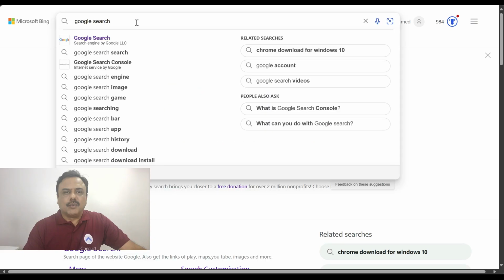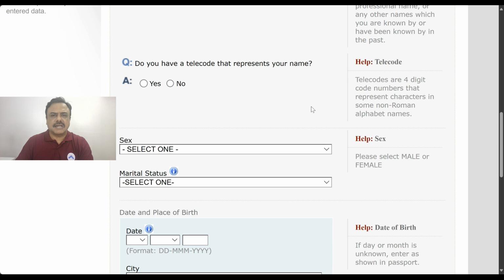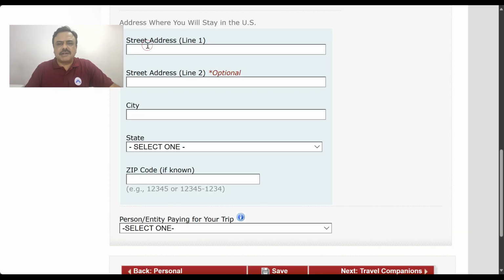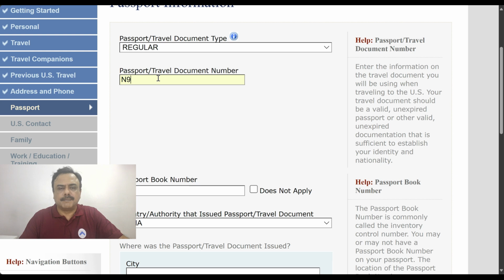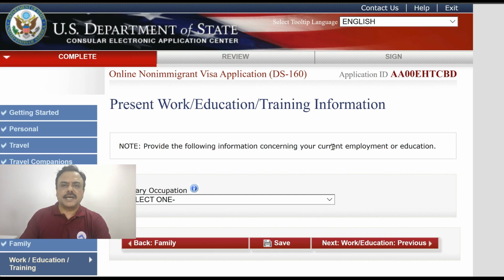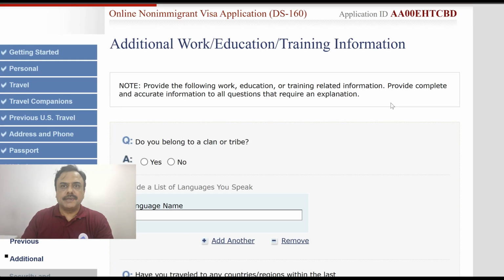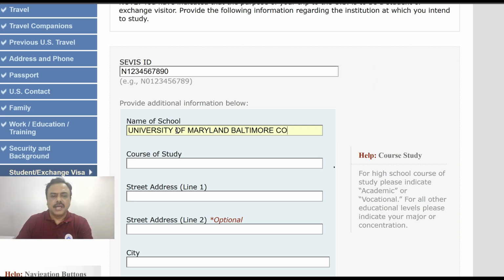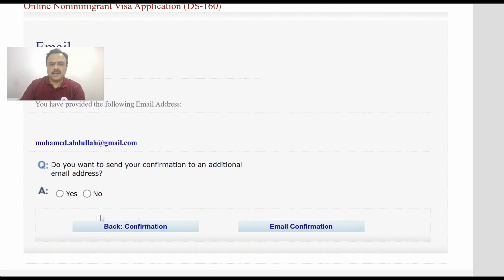✅ How to Fill DS-160 Form | Complete Step-by-Step Guide for U.S. Visa Application 2025-With Timeline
Are you confused about how to fill out the DS-160 form for your U.S. visa application? Whether you're applying for an F1 student visa, J1 exchange visa, or any non-immigrant U.S. visa in 2025, this video gives you a complete, step-by-step walkthrough of the DS-160 online form.
🎯 What you’ll learn in this video:
✔️ How to create your DS-160 account
✔️ How to correctly fill each section of the DS-160 form
✔️ What to do if your session times out
✔️ Common mistakes to avoid
✔️ Final submission & what happens next
✔️ Timeline navigation to jump to any section easily!

🕒 TIMELINE - Skip to the section you need help with:
00:00 – 01:48 ► Introduction - Why is DS-160 an important part of the Visa Process
01:49 – 03:14 ► What’s Covered in This Video
03:15 – 05:10 ► How to Create a DS-160 Account
05:11 – 05:58 ► What to Do When the System “Times Out”?
05:59 – 07:59 ► Personal Information – Page 1
08:00 – 08:30 ► Personal Information – Page 2
08:31 – 11:30 ► Travel & Travel Companion Section
11:31 – 11:55 ► Previous U.S. Travel Section
11:56 – 14:40 ► Address and Phone Information
14:41 – 15:44 ► Passport Information
15:45 – 16:49 ► U.S. Point of Contact
16:50 – 18:58 ► Family Information
18:59 – 23:24 ► Work / Education / Training Details
23:25 – 25:31 ► Security and Background Questions
25:32 – 27:21 ► Student / Exchange Visitor Visa Info
27:22 – 28:24 ► Review and Edit for Corrections
28:25 – 29:57 ► Sign and Submit DS-160 Form
29:58 – 30:26 ► Next Steps After Form Submission
30:27 – 31:24 ► How Long Can DS-160 Remain Unsubmitted?

📌 Why this video is helpful:
This DS-160 tutorial is perfect for international students, visa applicants, and anyone preparing for the U.S. visa interview. It helps you avoid delays or rejections caused by form errors.
💬 Have a question? Drop it in the comments — I reply to everyone!